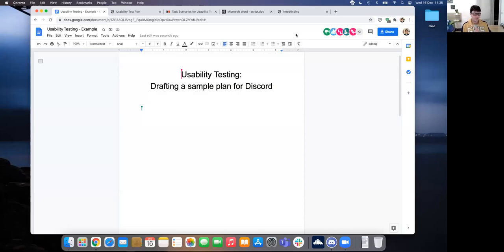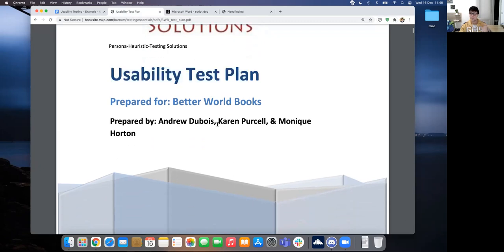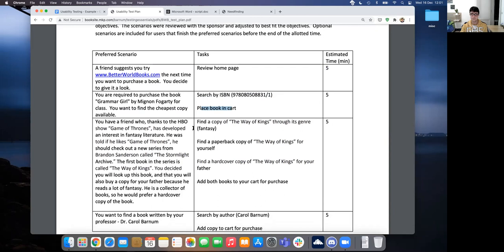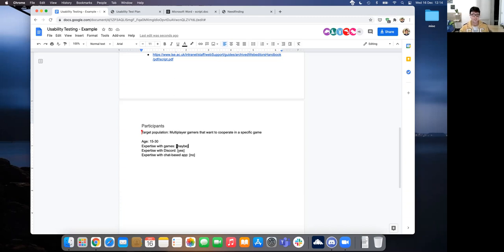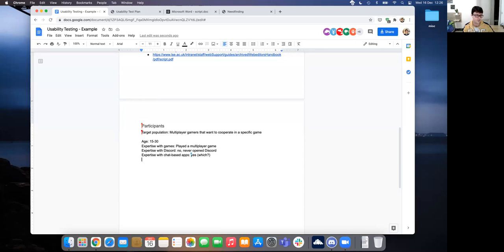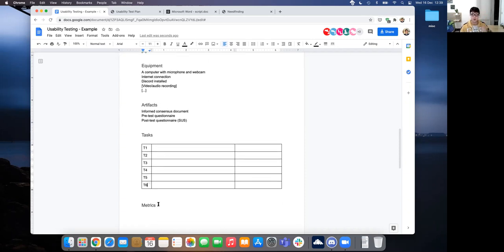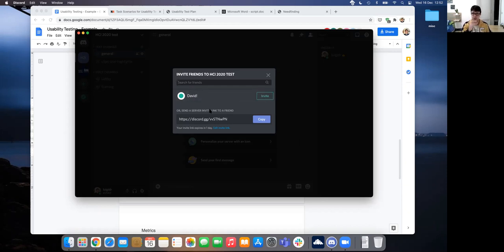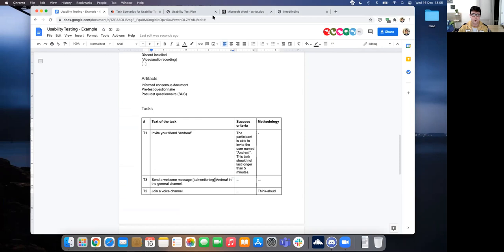HCI2020-L23: Planning for Usability Testing - exercise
Lecture 23, date 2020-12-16: Planning for Usability Testing - exercise.